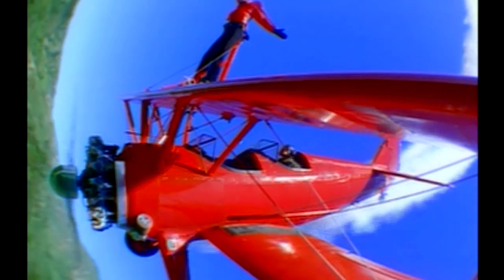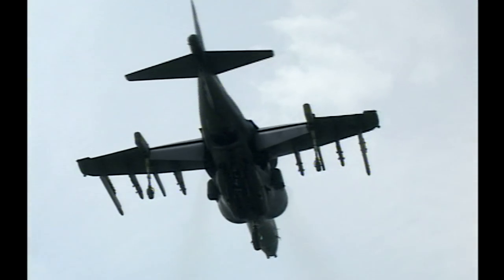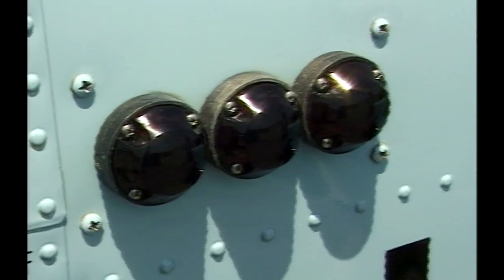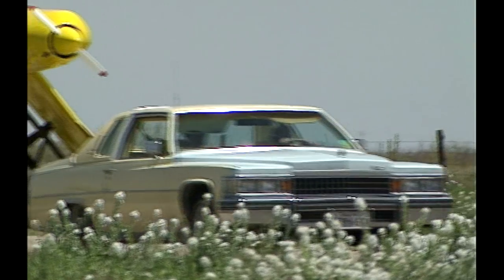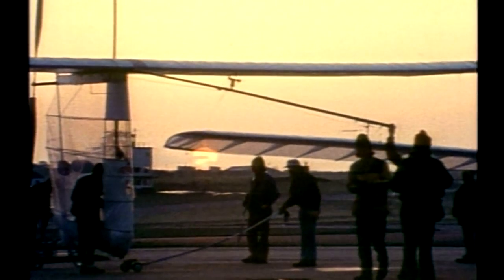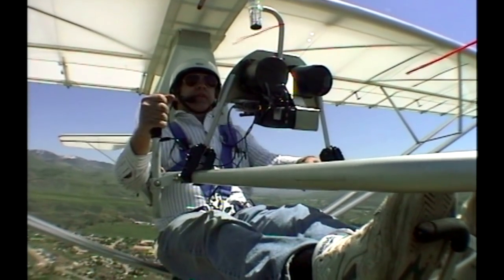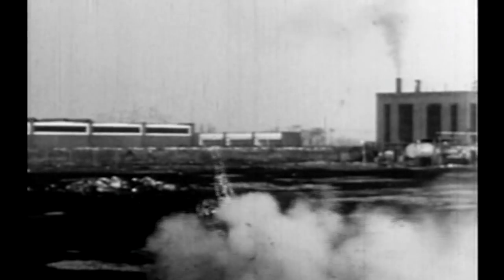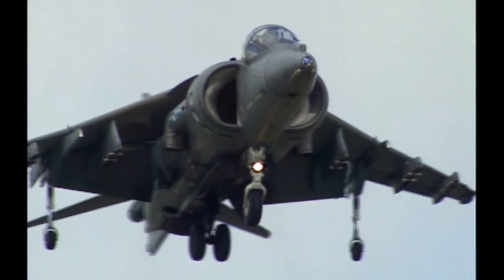Flight Power - Aircraft History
The history of aviation is thrilling, fast, dangerous, and sometimes deadly.  In pursuit of the dream of flight we have seen decades of determination and inventiveness and witnessed the birth of an amazing number of different and exotic flying machines.  There are many different designs and types of power used to stay in the air, each has its own flying abilities but they all enable us to defy nature.

Extreme Machines is dedicated to finding out how machines work, experience the exciting and flamboyant world of aviation.  Focusing on unusual aircraft and man's most extreme methods of flying, we take a look at different ways of powering aircraft from a homebuilt plane powered with a lawnmower engine to the cutting edge technology of NASA's solar powered planes.  We take a close look into the world of Vertical Take Off and Landing (VTOL) planes, specifically the infamous Harrier Jump Jet with its unique manoeuvrability and ability to take-off and land from almost anywhere.